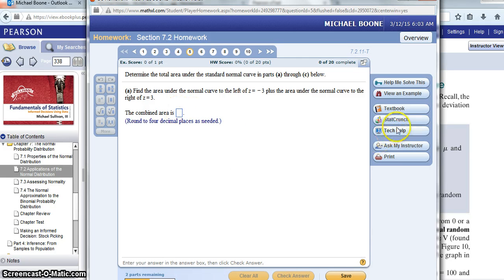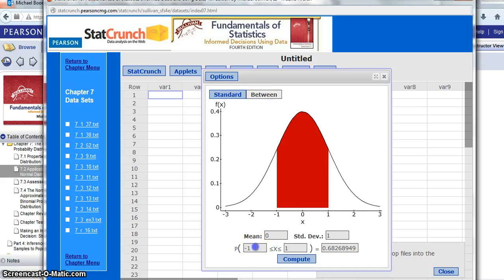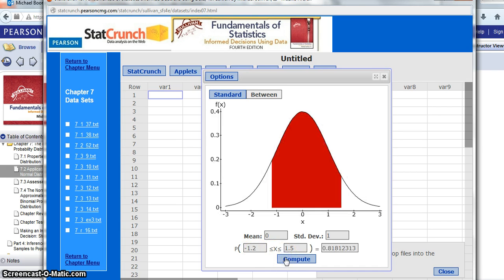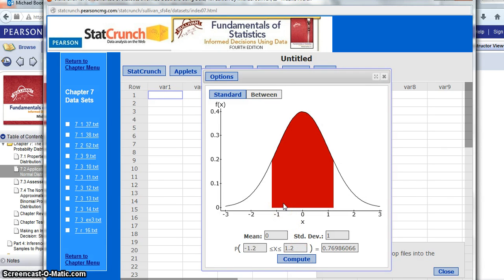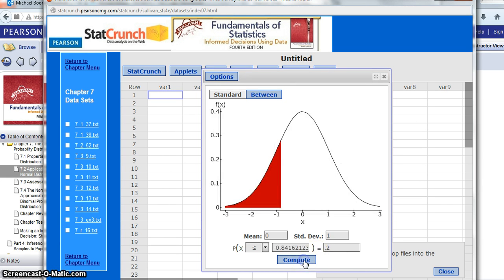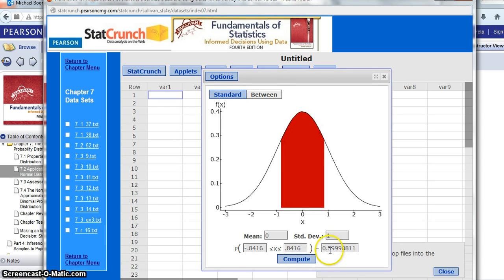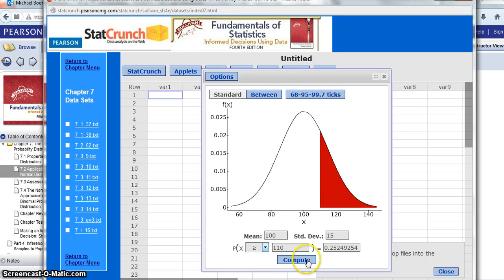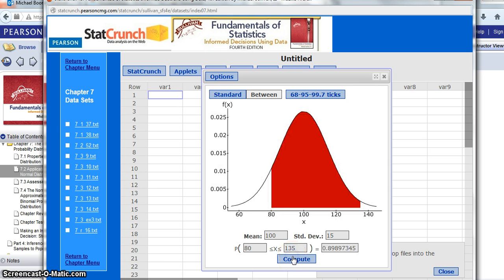Ch 7 Sect 2 Normal Calculator